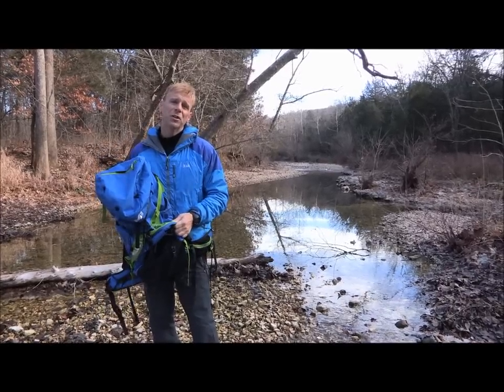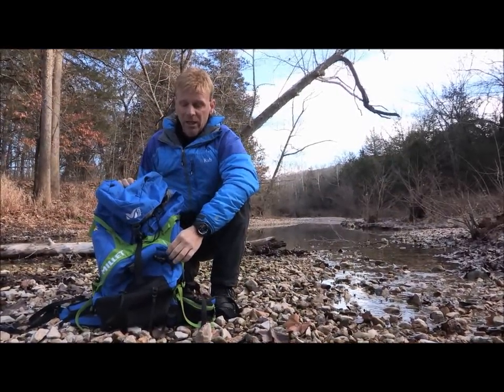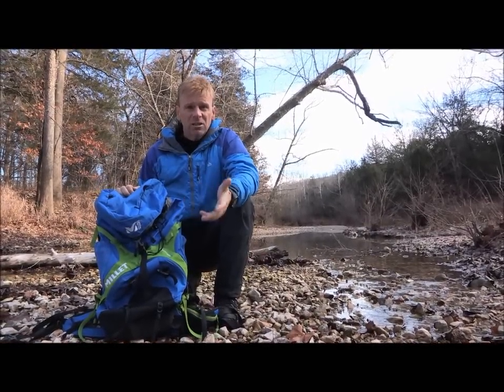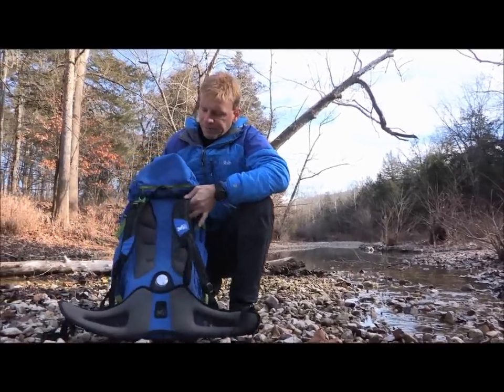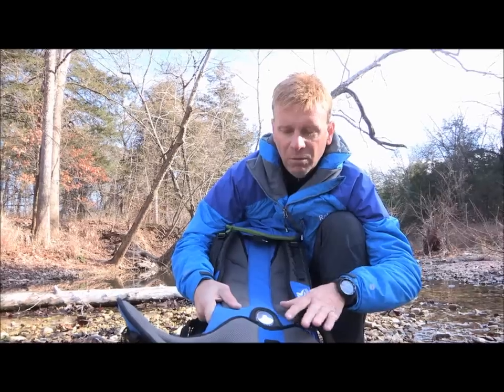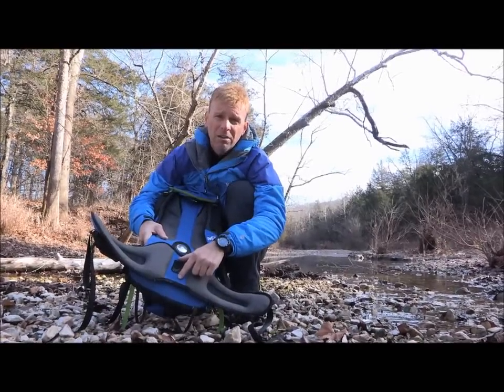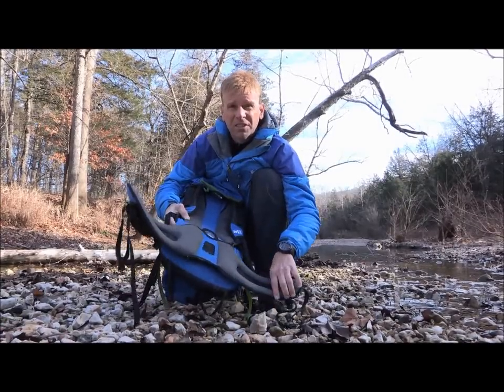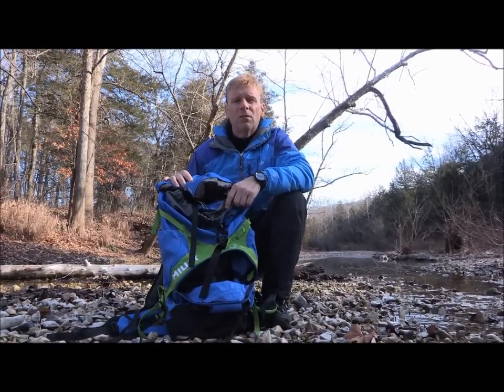Millet Axpel 48 Backpack